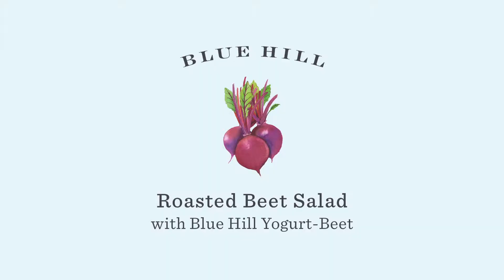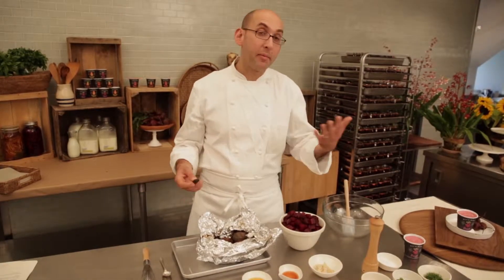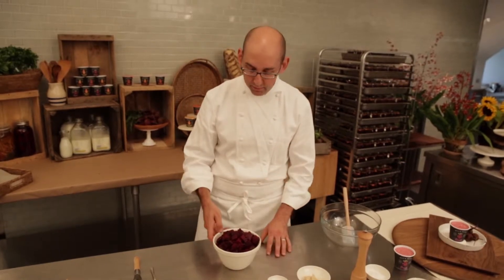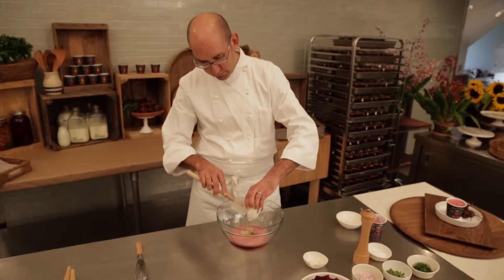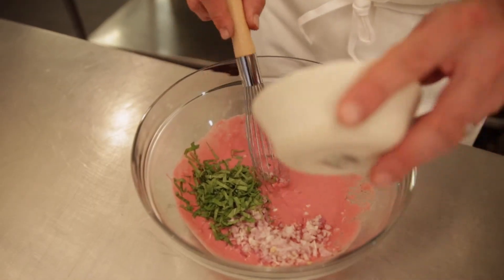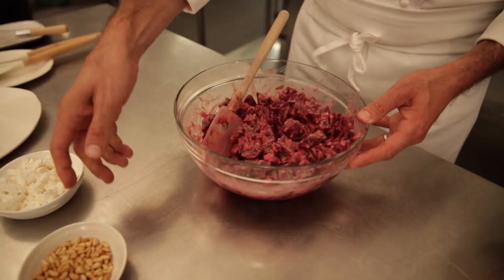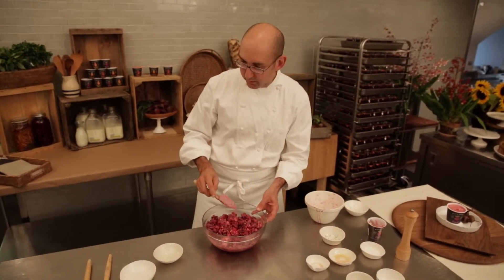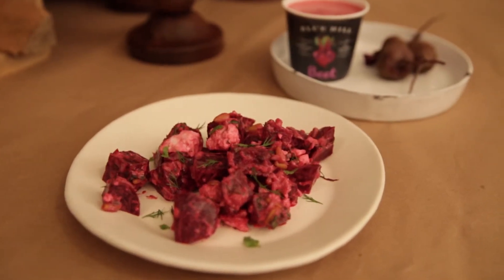Roasted Beet Salad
This soup defies the seasons. During the fall and winter months, we enjoy it served warm. When the weather heats up, we chill it for a refreshing first course or light lunch. To learn more about Blue Hill Yogurt, please visit us at bluehillyogurt.com

INGREDIENTS:

1 pound medium red beets, trimmed and scrubbed
1/2 tablespoon vegetable oil
1 1/2 tablespoons extra-virgin olive oil
1 medium red onion, thinly sliced
1/2 cup ruby Port
1/2 cup cranberry juice cocktail
1 quart vegetable broth
1/2 tablespoon honey
1 (6-ounce) container Blue Hill Yogurt - Beet

HOW TO MAKE:

STEP 1
Preheat oven to 400˚F with rack in middle.

STEP 2
Layer 2 large sheets of foil; place beets on top. Drizzle beets with vegetable oil and season well with salt and pepper, then tightly wrap in the double layer of foil and place on a rimmed baking sheet. Roast until beets are tender when pierced with a knife, 1 1/4 to 1 1/2 hours.

STEP 3
Remove beets from oven, then carefully unwrap and transfer to a plate. When cool enough to handle, peel beets, discarding roots and stem ends, then cut into 1-inch cubes.

STEP 4
In a 4- to 6-quart wide heavy pot, heat olive oil over medium heat until shimmering. Add onion; cook, stirring occasionally, until onion is translucent, about 7 minutes.

STEP 5
Add Port and cranberry juice; bring to a simmer and cook until liquid is reduced to 1/4 cup, about 15 minutes.

STEP 6
Add beets, broth and honey; bring to a low boil over medium-high heat, then reduce to a simmer and cook 15 minutes. Remove from heat. Season with 1/4 teaspoon salt and generous pinch pepper, then stir in yogurt.

STEP 7
In 2 or 3 batches, carefully purée soup in a blender until very smooth. Return soup to pot and gently reheat. Adjust seasoning to taste.

Note: If serving soup chilled, chill purée in an airtight container at least 2 hours or up to 3 days.